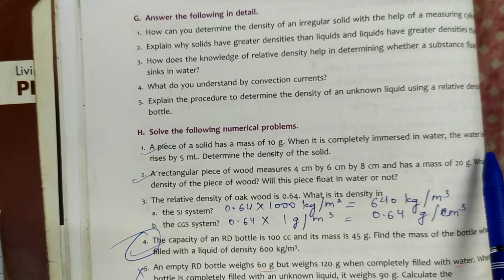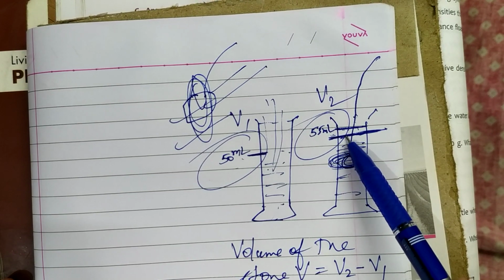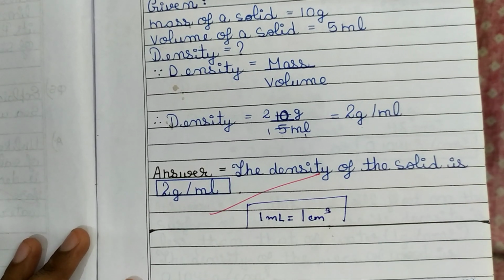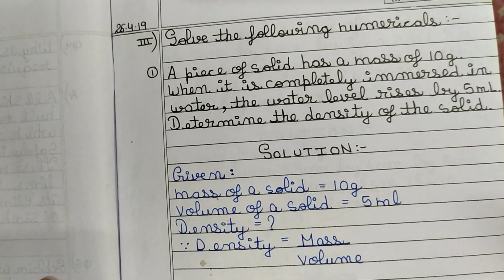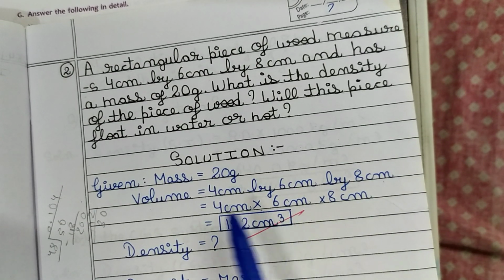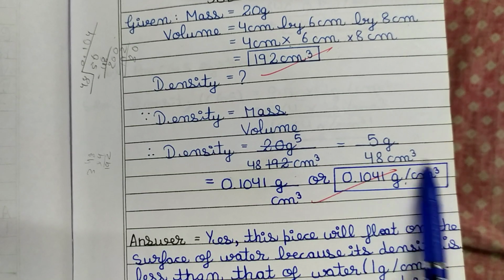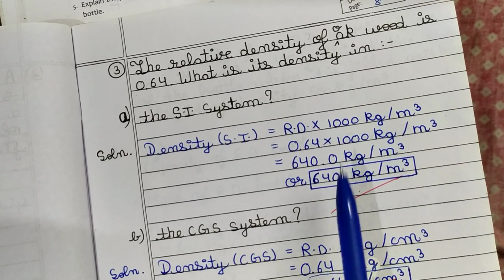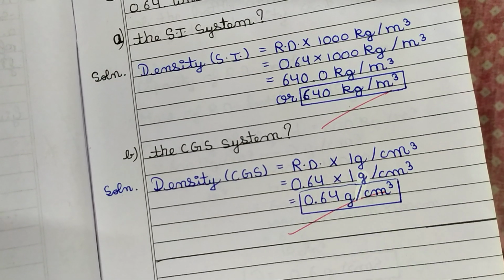Explanation of numericals based on density and relative density part2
Explanation of numericals based on density and relative density part2 of ch: physical quantities and measurement class8